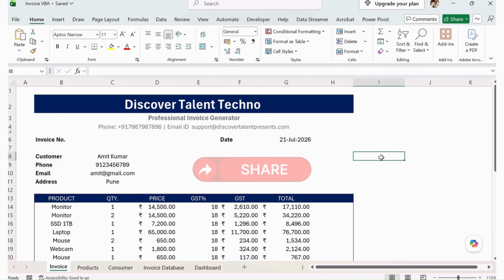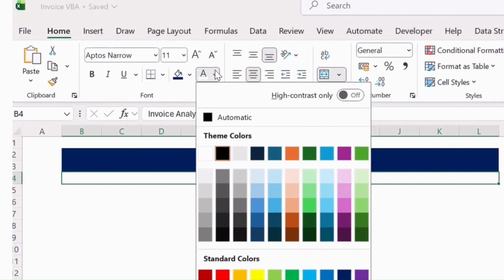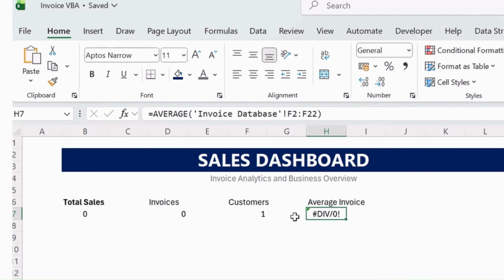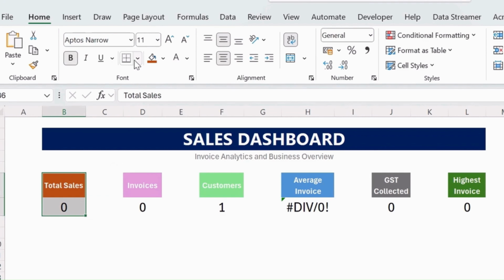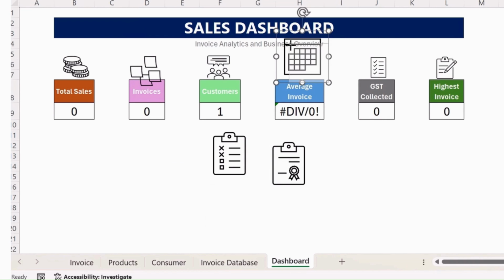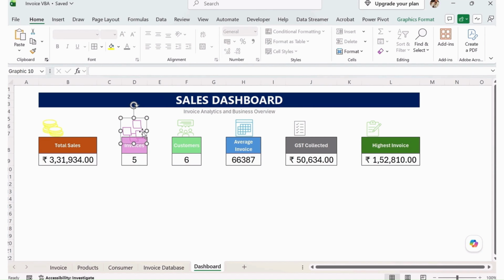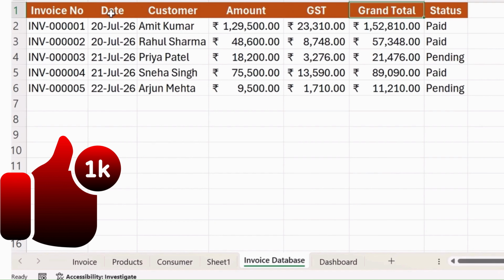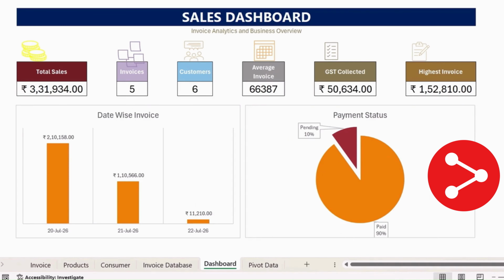Build an Interactive Invoice Sales Dashboard in Excel (Step-by-Step)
Build an Interactive Invoice Sales Dashboard in Excel (Step-by-Step) Turn raw invoice data into an executive-ready, interactive Sales KPI Dashboard in Microsoft Excel from scratch.

In Part 2 of the Invoice Automation Series, learn how to combine dynamic Pivot Tables, interactive Pivot Charts, modern KPI summary cards, custom icons, and corporate formatting techniques to track business performance effortlessly. Perfect for MIS executives, accountants, business analysts, and finance teams looking to build practical, portfolio-ready Excel projects.
00:00 - Introduction & Finished Dashboard Showcase

00:45 - Designing the Modern Dashboard Canvas & Color Theme

02:15 - Building Core KPI Cards: Total Sales & Invoice Count

04:30 - Advanced Metrics: Unique Customers, Avg Invoice Value & GST

07:10 - Setting Up Pivot Tables for Trend & Payment Analysis

09:40 - Inserting Pivot Charts: Timeline Trends & Payment Status

12:20 - Enhancing Visuals with Conditional Formatting & Business Icons

14:50 - Connecting Slicers & Timeline Filters for Full Interactivity

16:40 - Prepping the Dashboard for Part 3 VBA Automation
Excel invoice dashboard, sales KPI dashboard Excel, interactive Excel dashboard tutorial, pivot tables pivot charts dashboard, invoice tracker Excel, MIS report Excel,
📌 In this video, you will learn:
• Professional dashboard layout and design structure

• Dynamic KPI cards (Total Sales, Invoice Count, Unique Customers, Avg Invoice Value)

• Tax & performance metrics (GST calculation, highest invoice tracking)

• Date-wise sales trends & payment status visual breakdowns

• Setting up Pivot Tables, Charts, and Slicers for seamless interaction

• Formatting tricks with corporate themes, icons, and conditional formatting

• Prepping data structures for upcoming VBA automation

📂 Invoice Automation Series Roadmap:
• Part 1: Dynamic Invoice Entry Form

• Part 2: Interactive Sales KPI Dashboard (You are here)

• Part 3: One-Click VBA Automation

• Part 4: Auto-Generate & Print Invoices

• Part 5: Full Invoice Management System